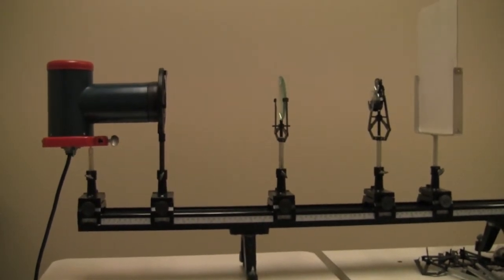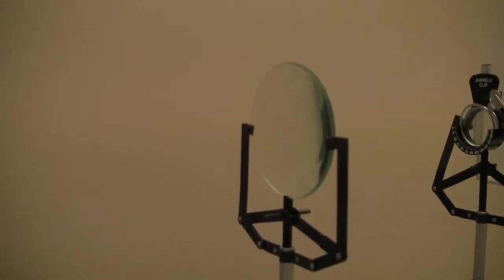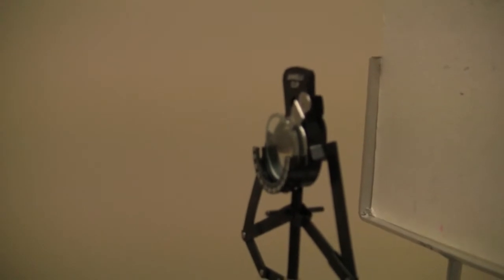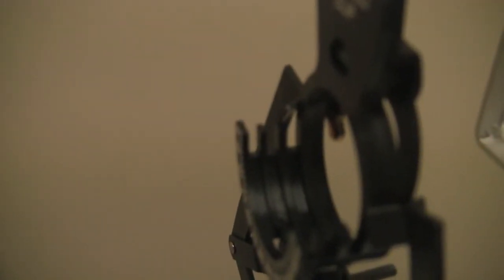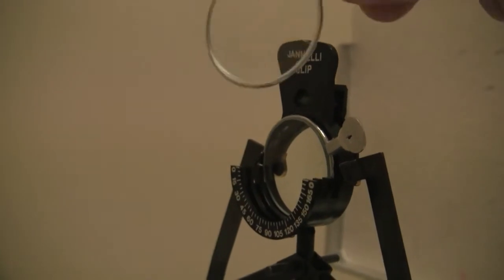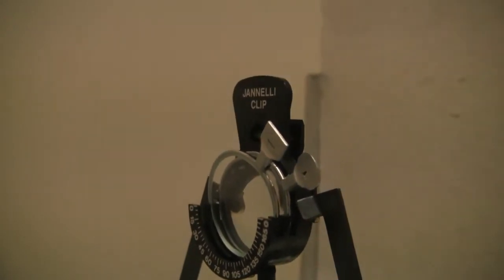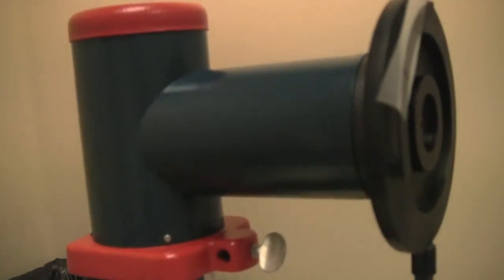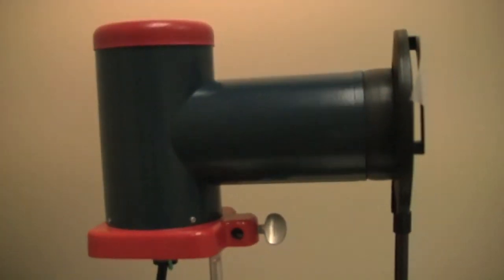Opt 111 Lab 4 2013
A look at images from point objects in astigmatic systems.